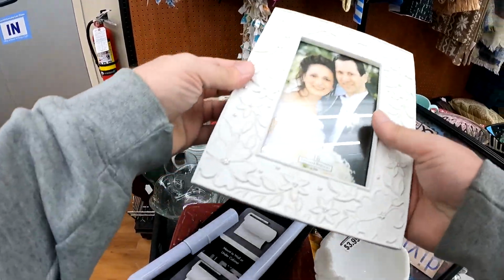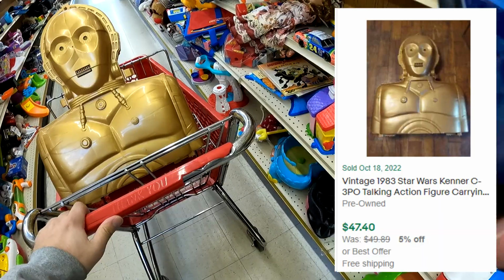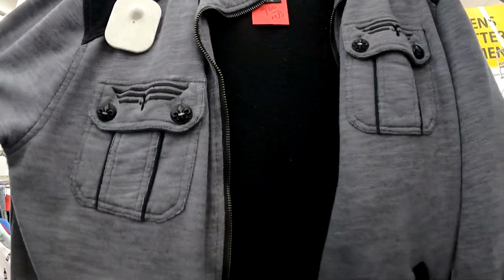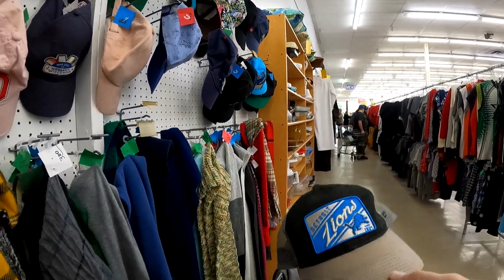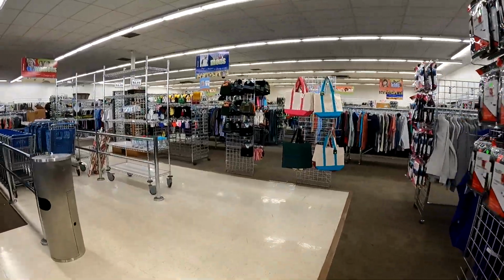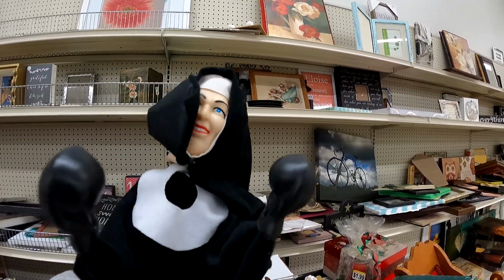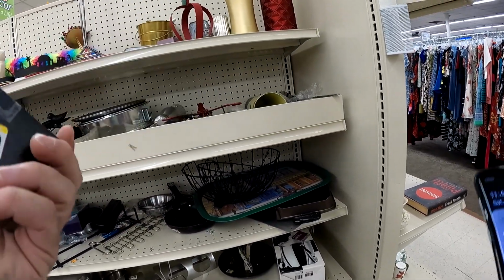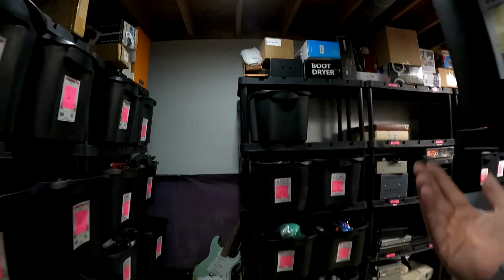Making My Thrift Store Dreams Come True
What will I buy to sell for a profit to fund my Dream Home? Massive Dream Home Challenge Update including tons of thrifting and tons of ebay sales!

6x10 DVD Bubble Mailer